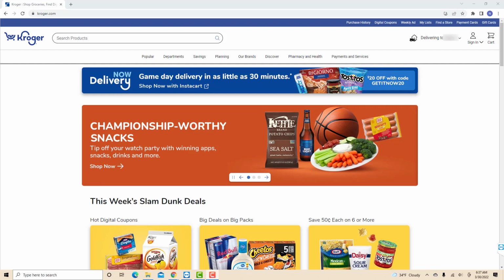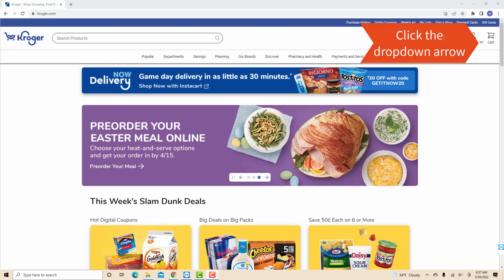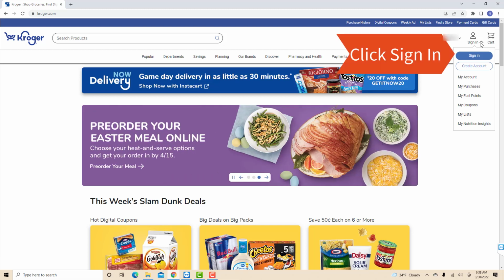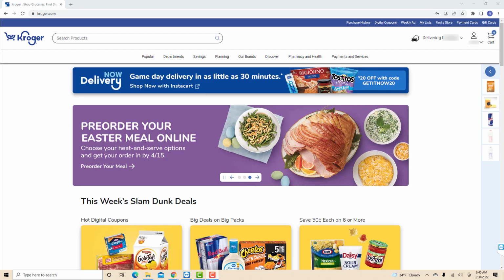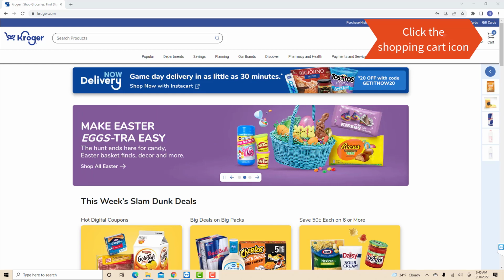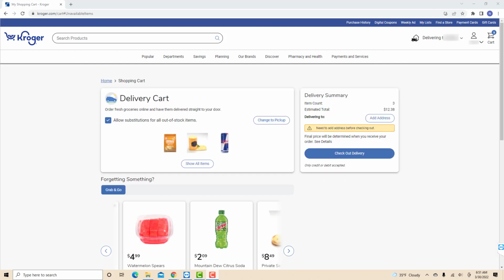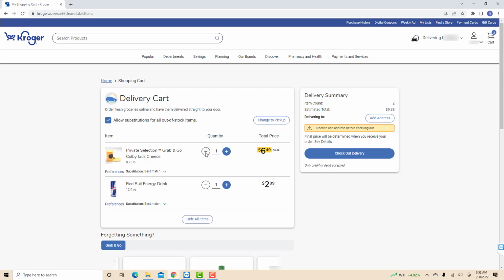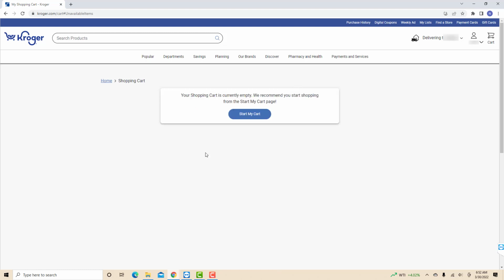Remove Items from Your Kroger Online Shopping Cart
Learn how to remove items from your Kroger online shopping cart.